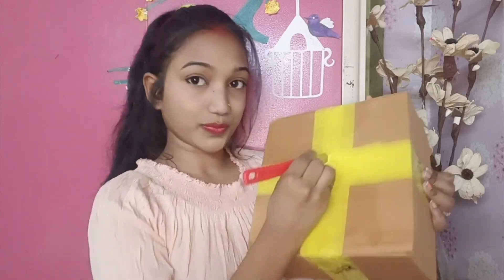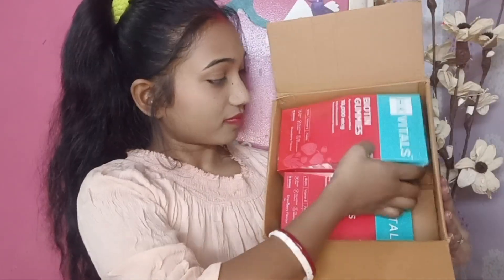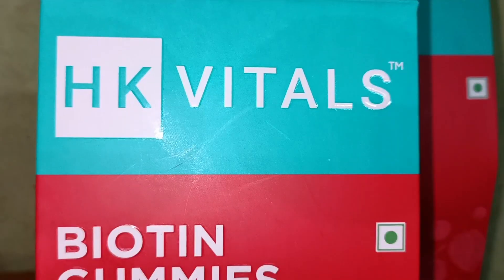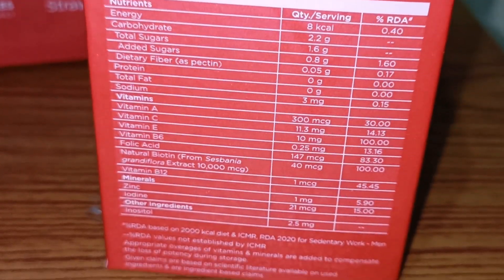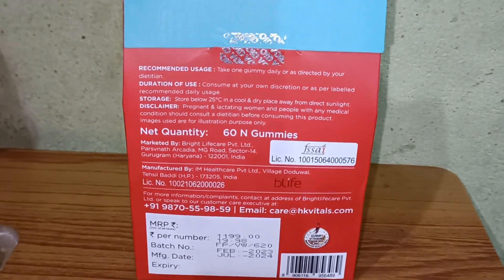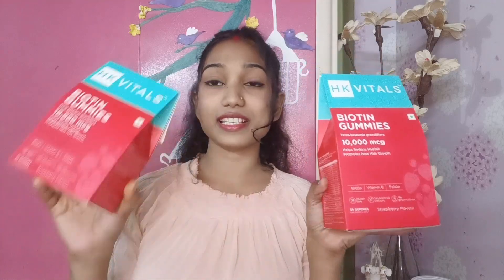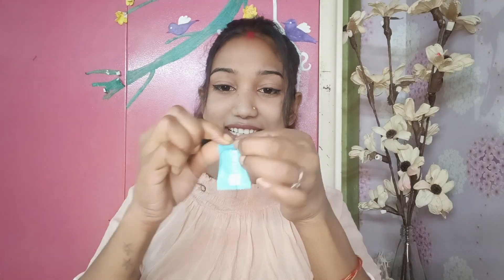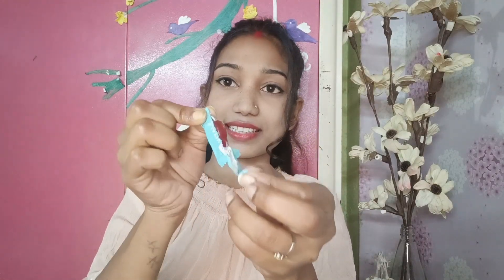Honest Review of HK Vitals Biotin Gummies, Tried and tested HK VItals Biotin Gummies | Healthy Hair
kaise ho aap sab ummid Karti hun acche honge 😊❤️.

aaj ke is video me maine HK VITALS BIOTIN GUMmIES k review share kiye ha agar aapko video acchi lage to video ko like and channel ko subscribe Kara and notification icon ko Jarur press Kare taki meri aane wali video ki notification aapko jald se jald mile.